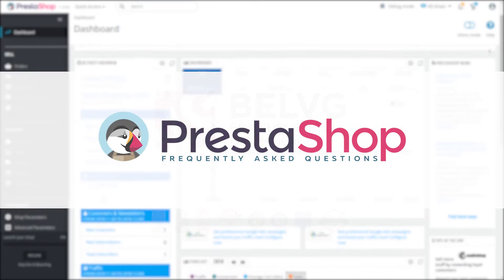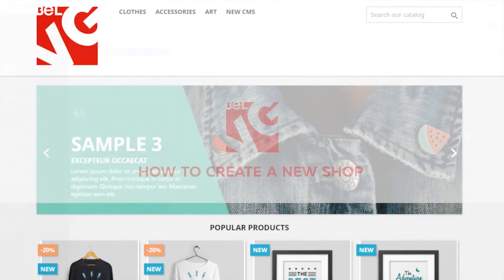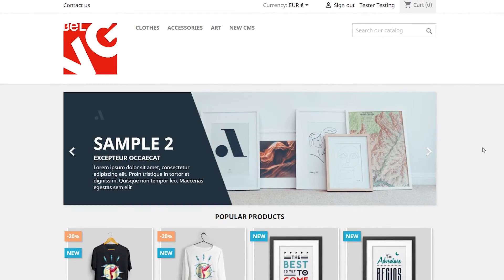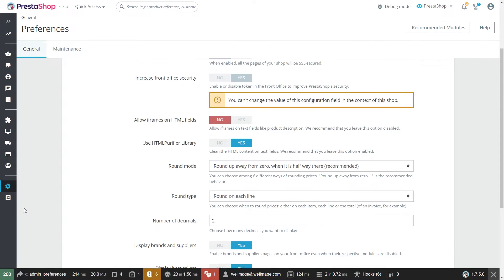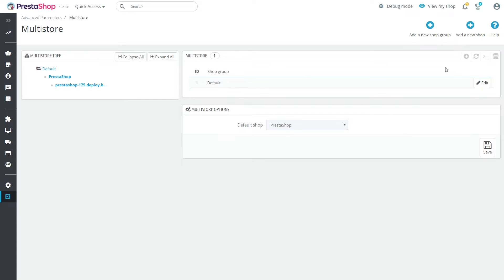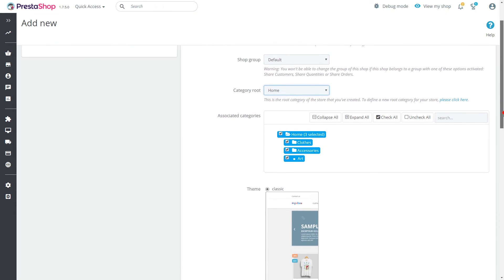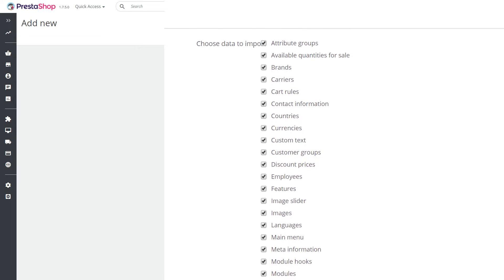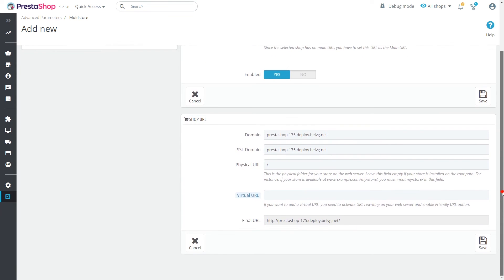PrestaShop 1.7.5 admin panel: how to create a new shop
PrestaShop gives merchants all opportunities to grow their business with this ecommerce platform. For instance, you can create multiple stores and manage them via one admin panel.

In today's video instruction we explain how to add a new shop in few clear steps. Let's start!